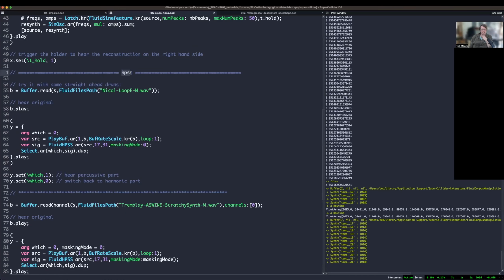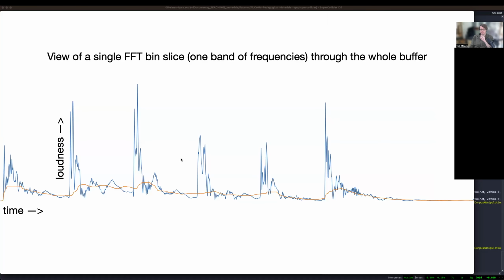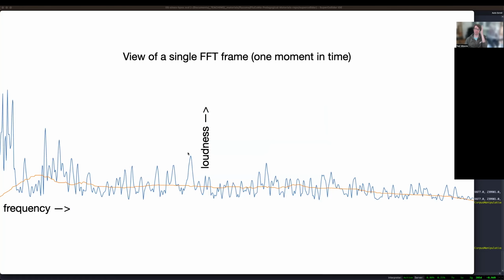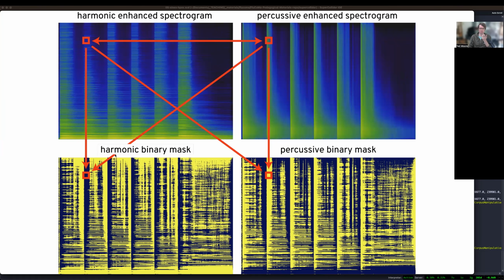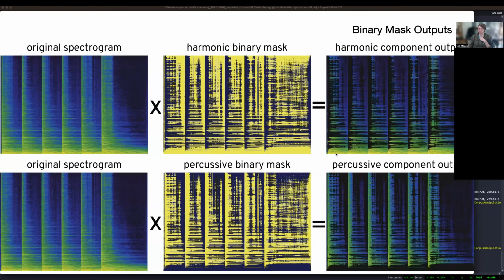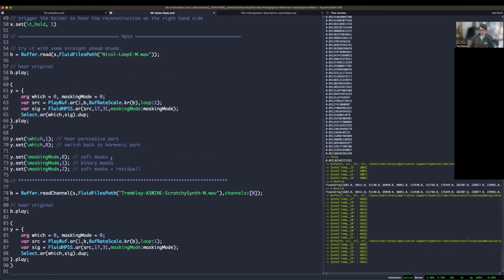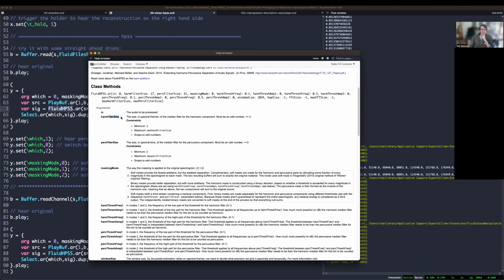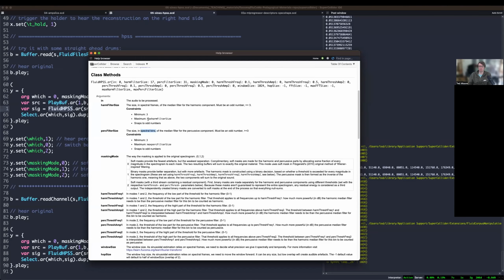FluCoMa HPSS (Harmonic Percussive Source Separation)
Separating the "harmonic" from the "percussive" parts of a mono sound signal.

Full Playlist:    • FluCoMa Videos